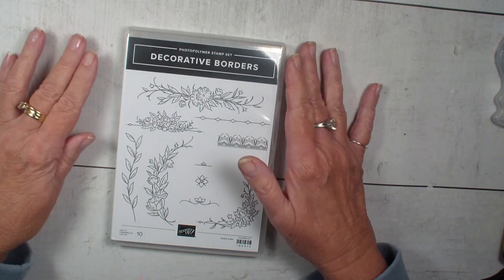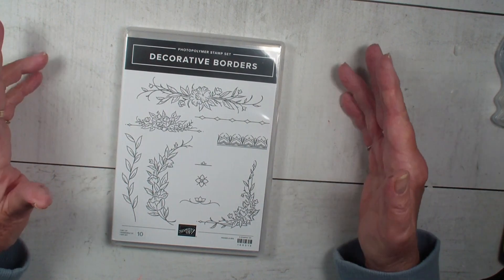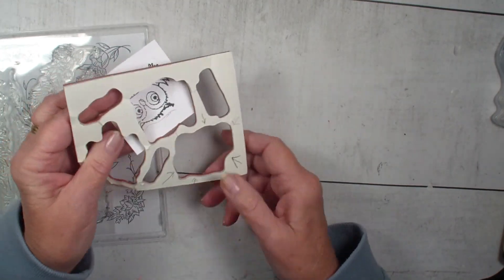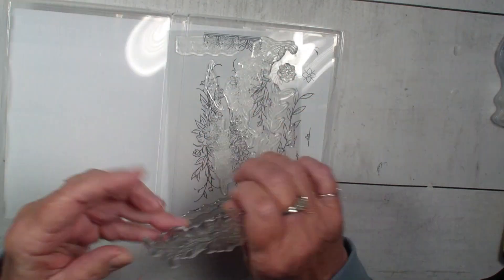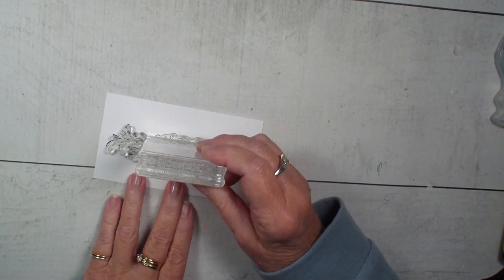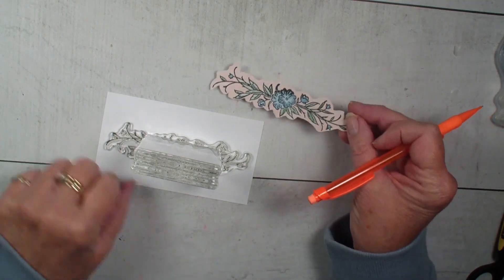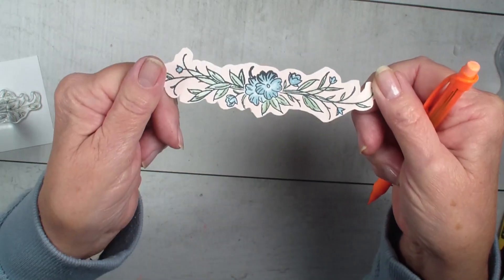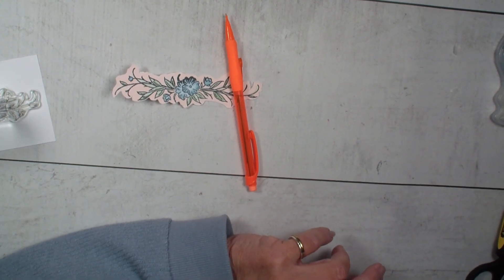Layering With Photopolymer Stamps With No Dies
Great technique for beginning stampers, or for photopolymer stamp sets that don't have dies for them.  Check out the video I did when you don't have dies for a Cling Stamp Set.